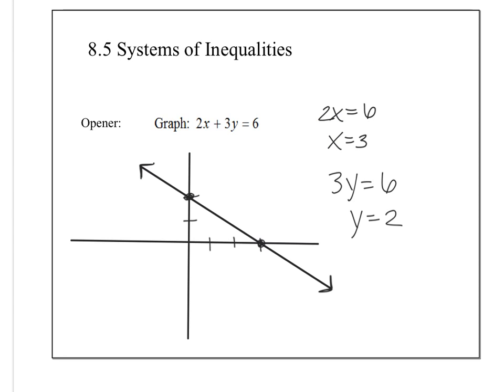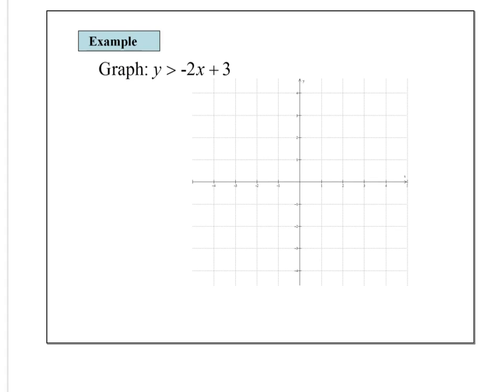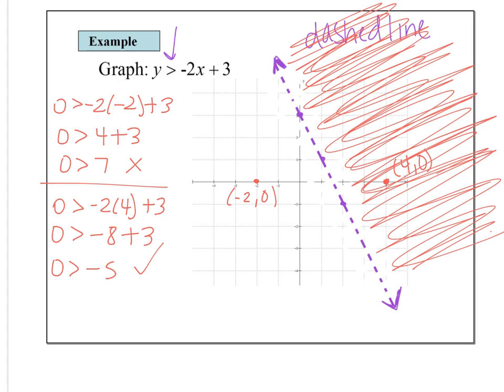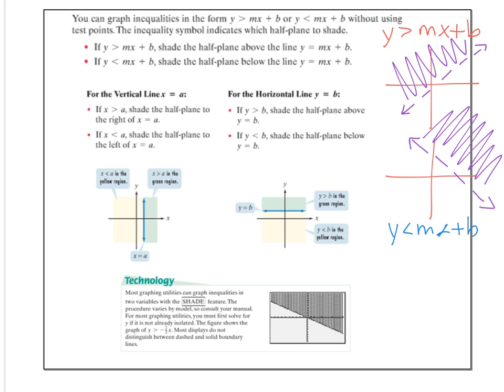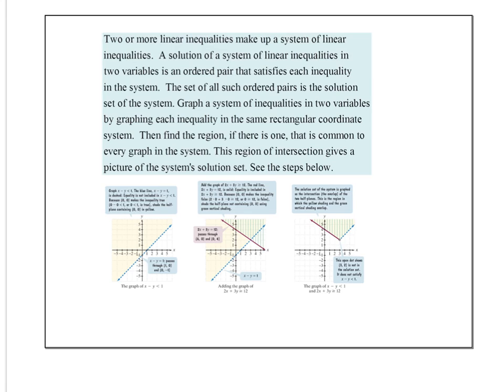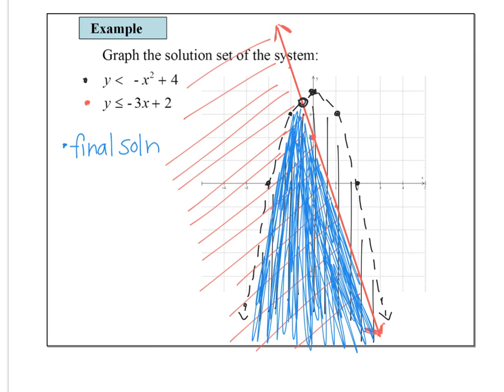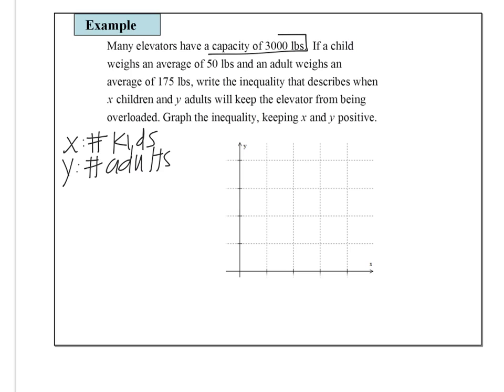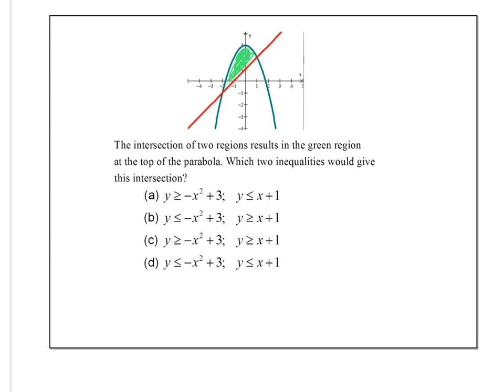8.5a Linear & Parabolic Systems of Inequalities